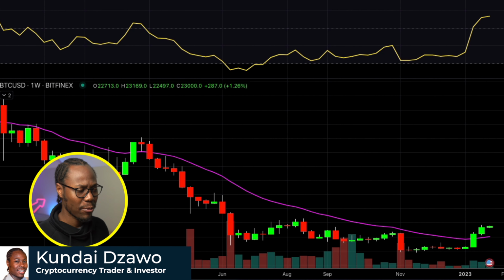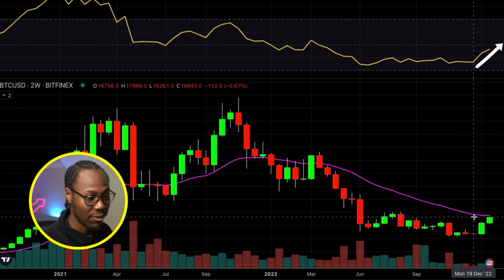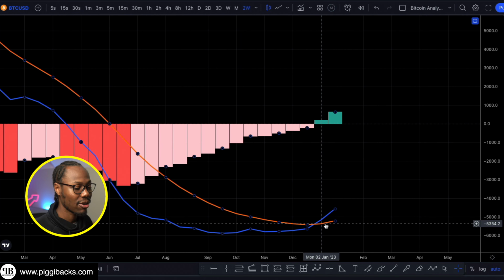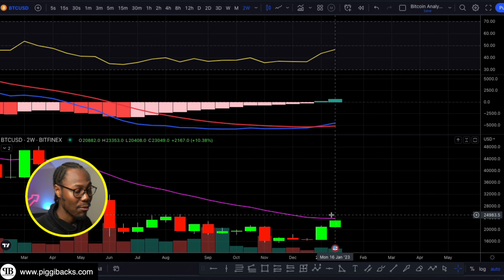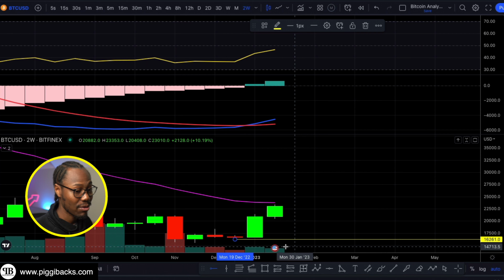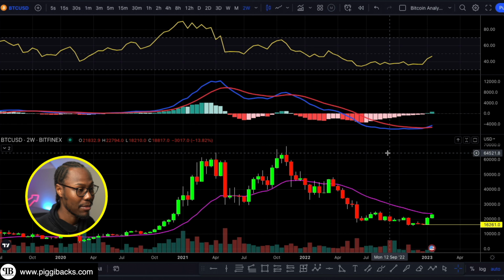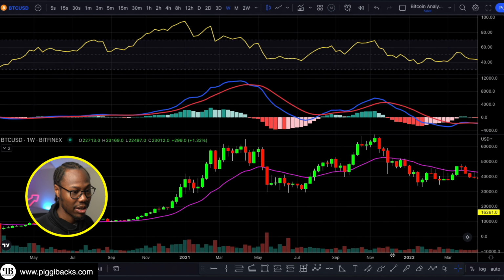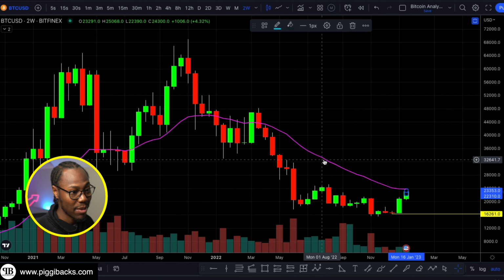Bitcoin News Today: MAJOR BTC Bullish SIGNAL and PRICE Prediction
I am going to share the latest bitcoin news and analysis with you. We will discuss a major bullish signal that I have spotted in the bitcoin market, and what it could mean for the price of bitcoin in the near future. I'll also share my latest btc price prediction, based on technical analysis and market trends. Whether you're a seasoned crypto trader or just curious about the latest developments in the world of bitcoin, this video has something for you. So sit back, relax, and get ready to learn everything you need to know about the current state of the bitcoin market.

Hi, my name is Kundai and I am here to provide valuable trading & investing educational content for everyone.

This channel is here to provide valuable Personal Finance content mainly focused on Technical Analysis, Trading, and Investing material for beginners and enthusiastic individuals like myself. I strive to learn and improve my skills, all with the grand goal of helping others to achieve good and profitable investments/trades.

If you are interested in learning and developing any of the skills mentioned above, I would like to invite you to join the PiggiBacks community.

The PiggiBacks Trading Community

Trading Psychology, Risk Management & Smart Investment - These are all things that we as traders claim to aspire to do, but what does that actually look like? As much as we don't like to admit it, scrolling through inspirational quotes on Instagram and buying the latest book or course isn't going to get us to where we want to go. Consistently applying knowledge in the right direction is key.

PiggiBacks is all about creating valuable educational trading and investing content for everyone! If you take in the knowledge shared by this community and apply it consistently with direction, it will be a matter of time before you see the results or the true essence of being an investor/trader.

Further, some of the above links may be affiliate links, which means that if you click on one of the product links and purchase the item, I could receive a small commission at no extra cost to you. This helps in supporting the channel and allows us to continue to make videos like this. Thank you in advance for your support.